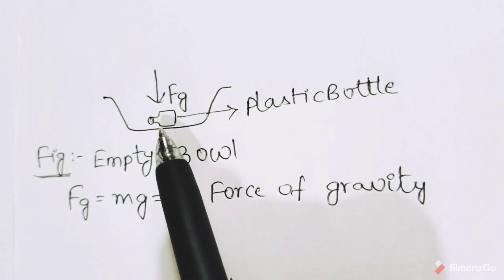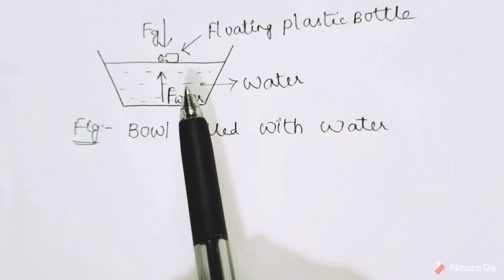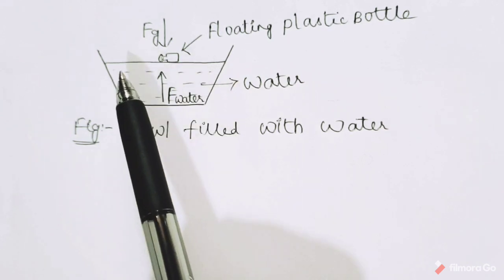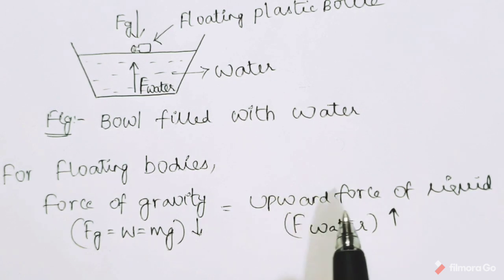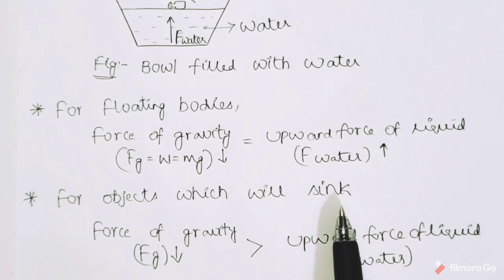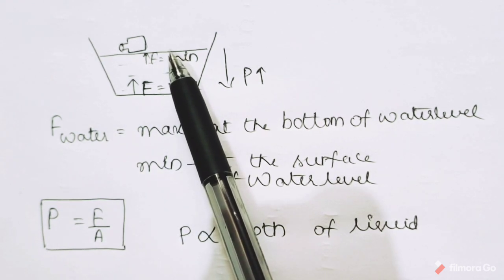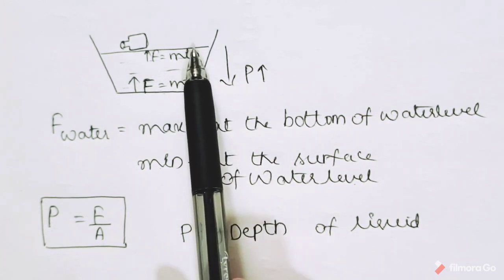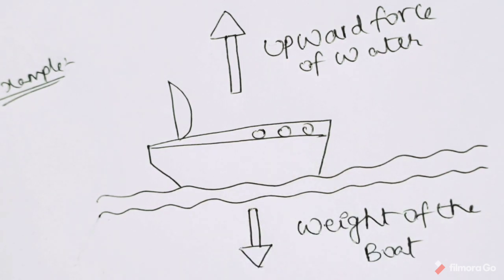Science Activity:Does water exert pressure on the objects? |Upward force in liquids|Floating Bodies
Science Activity : Does the liquid exert pressure on the objects?| Upward force in liquids.

This video discuss about an upward force in liquids which has an application in our daily life as How the ships float on the surface of the water?

It explains, Does the water exert any pressure on the surface of objects or not?

Different objects behave differently inside the water. When we immerse different objects inside the water, some objects will sink and some objects will float on the surface of the water.

Depends on the relative density of the objects with respect to the density of the water, some will float and some will sink.

 Water exerts force of buoyancy on few objects if their density is lower than the density of the water, then those objects will float inside the water.

Some objects overcome this force of Buoyancy if their relative density is higher than the density of the water, then those objects will sink into the water.

You can see one example of this concept in the following video in our channel👇

@Teaching & Learning STEM Concepts